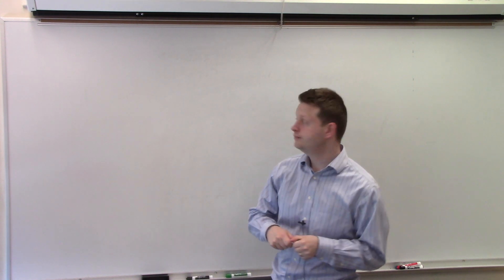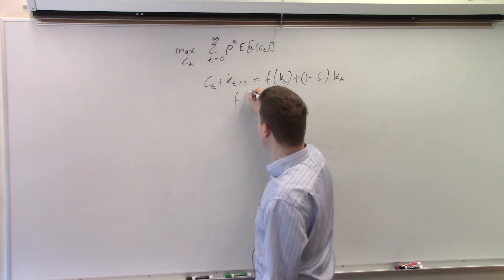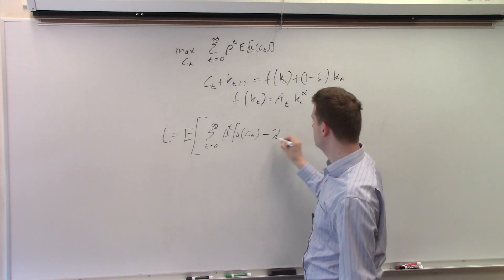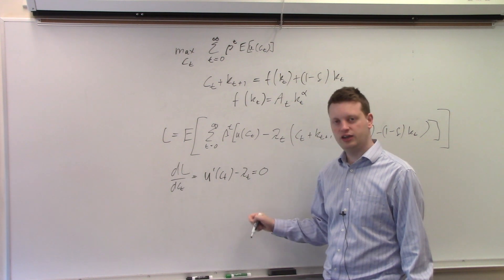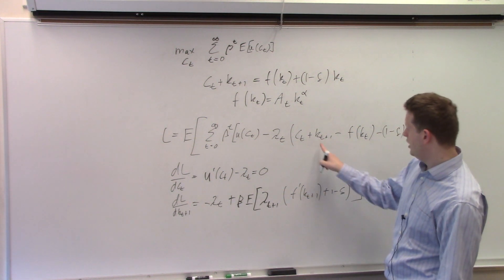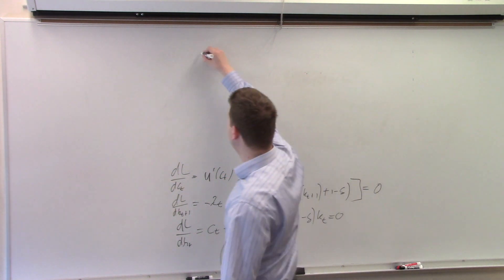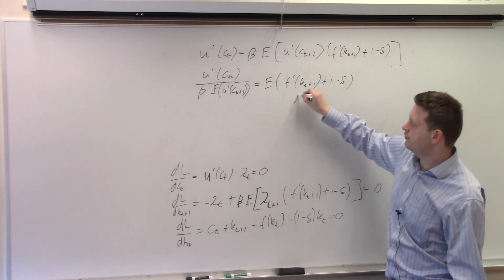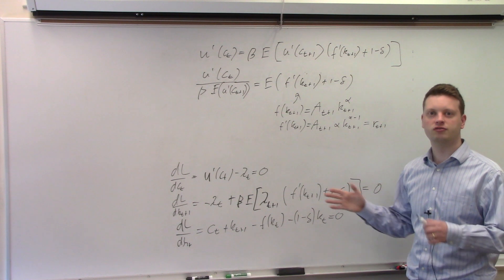This video shows how to solve a simple DSGE model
In this video, it is shown, how a simple dynamic stochastic general equilibrium model can be solved.